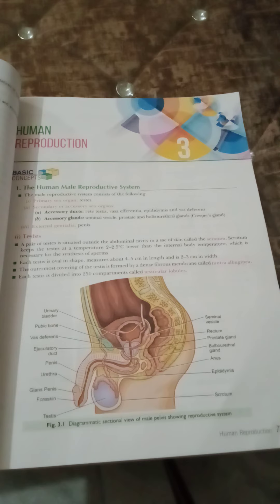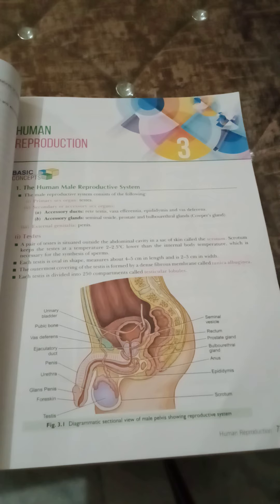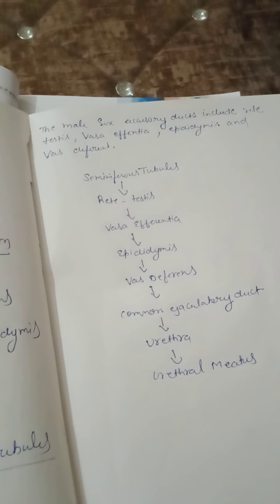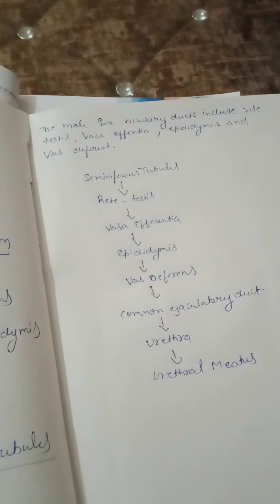Human reproduction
Structure of teste